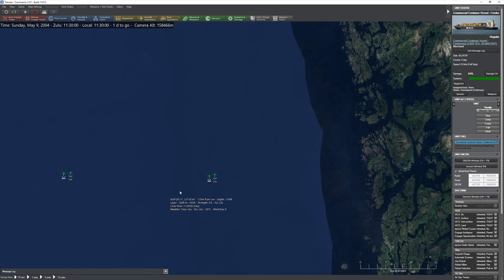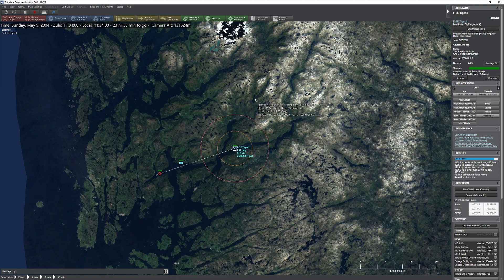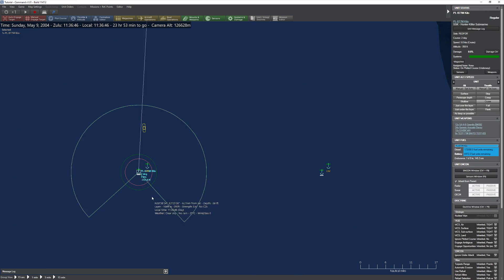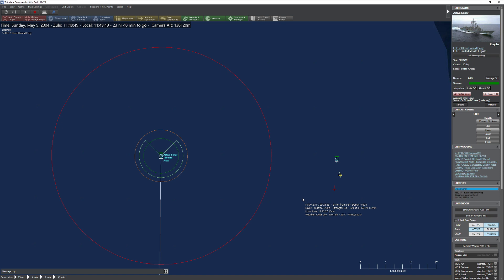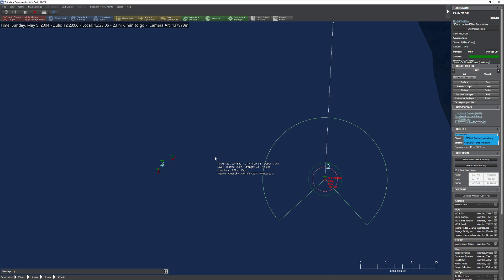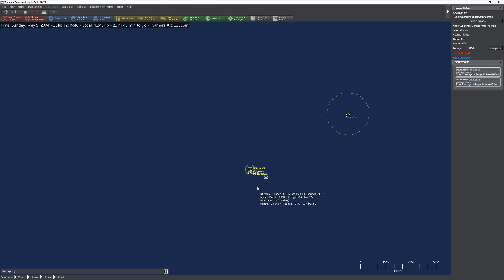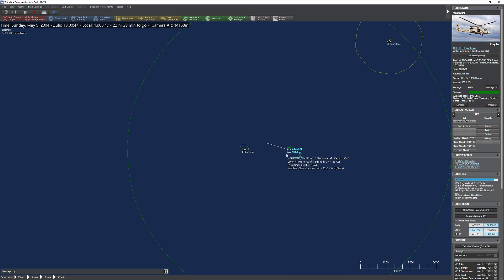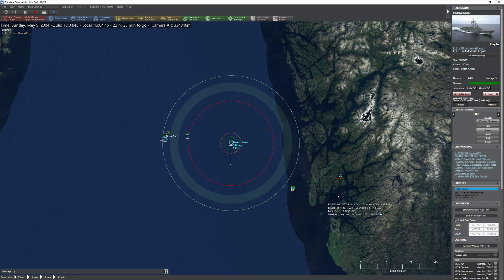C: MO Tutorial - Buddy lasing, EMCON, Active/Passive Sonar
This video takes a look at a few little tricks/challenges of employing the different systems listed.